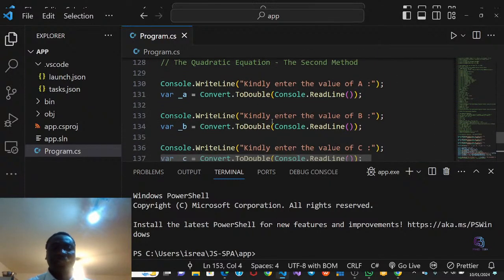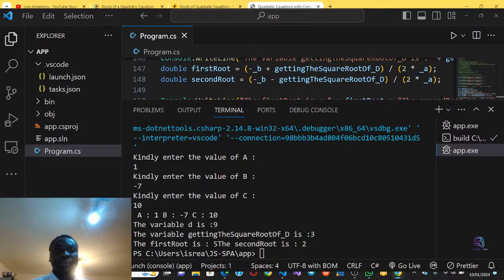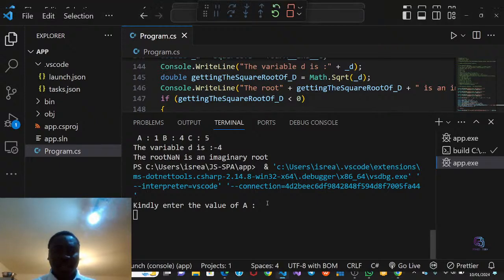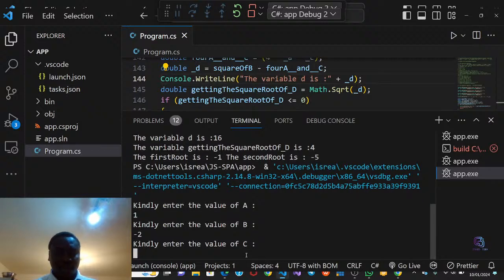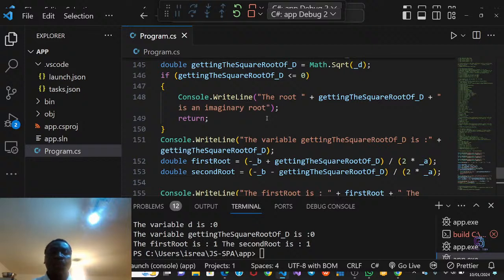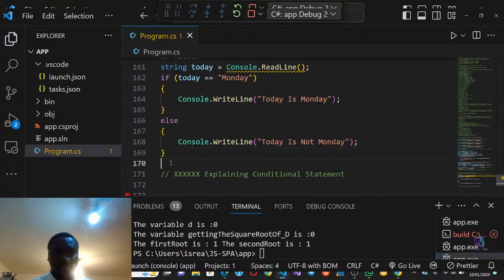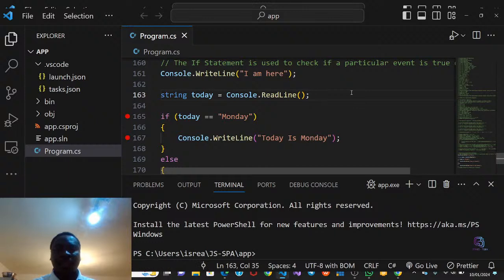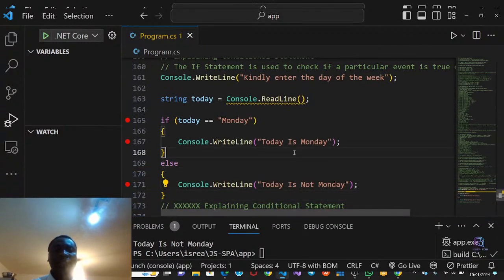C# Made Easy For Beginners Part Day 8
The purpose of this task is to have a meeting on C# Made Easy For Beginners

Today we had an explanation of how to use Quadratic Equation to solve the examples that was implemented yesterday.

Thanks.